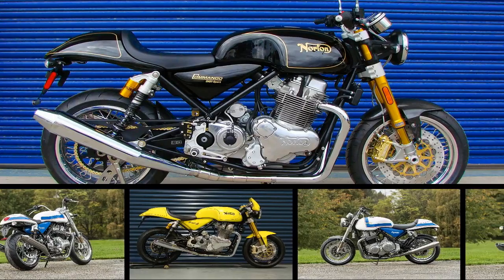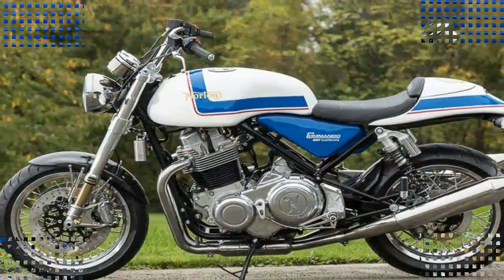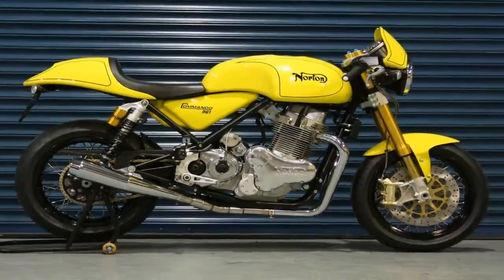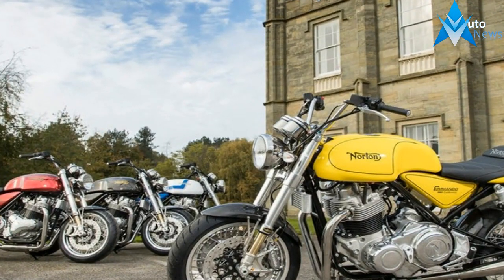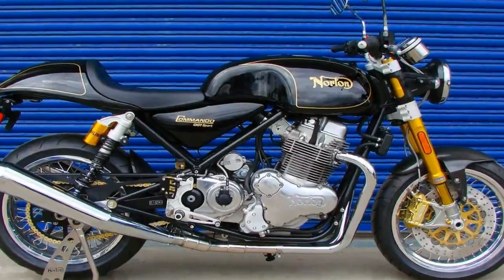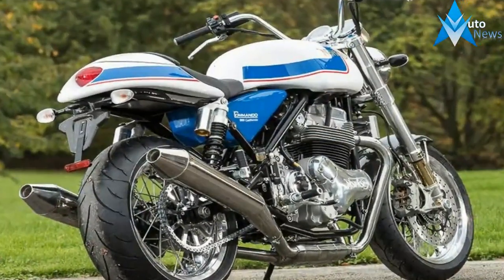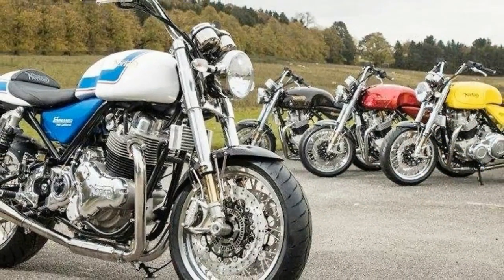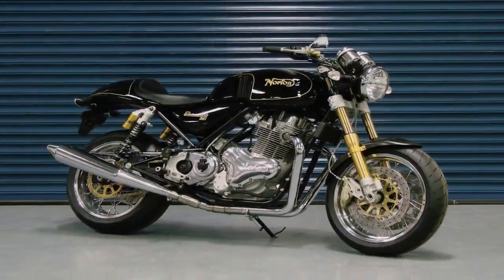WOW AMAZING !!! 2018 Norton Commando 961 California Ride and Handling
WOW AMAZING !!! 2018 Norton Commando 961 California Ride and Handling - The Norton Commando 961 Cafe Racer has been priced at an introductory price of Rs 23 lakh (ex-showroom, Pune). At the moment, there’s only one unit of the Commando 961 available in the country for sale and it’s finished in a silver shade. Motoroyale, the official distributor for Norton in India, have confirmed that they will import more units based on demand since it’s a ‘make to order’ offering and is hand-built at its facility in Derby, UK. Delivery time for subsequent units will be between two to three months, according to company officials. Bookings for the Norton Commando 961 have commenced in India for a token amount of Rs 11.5 lakh.

Rs 11.5 lakh.